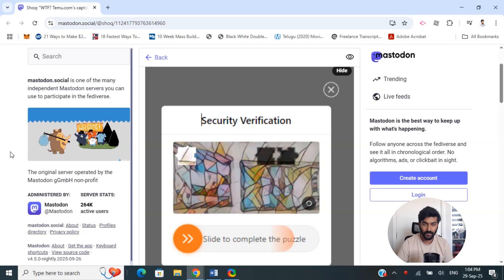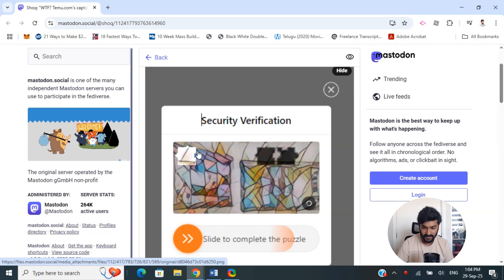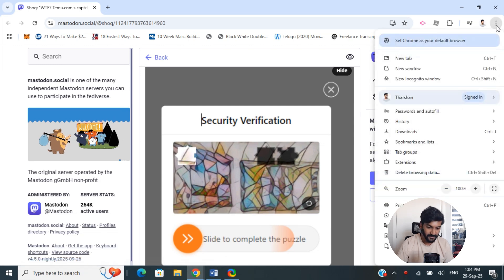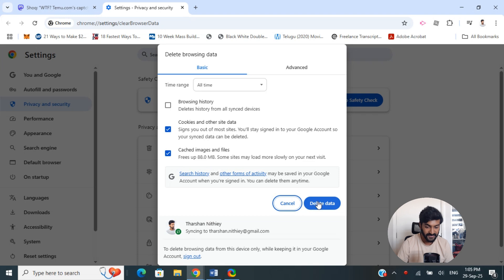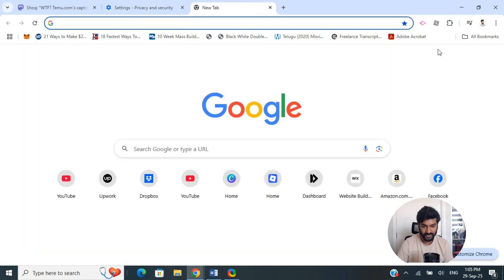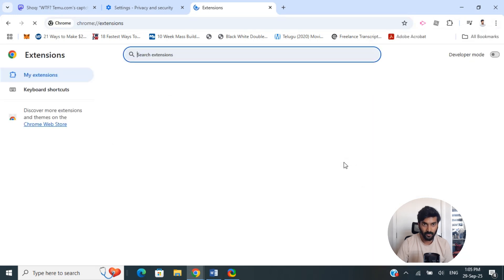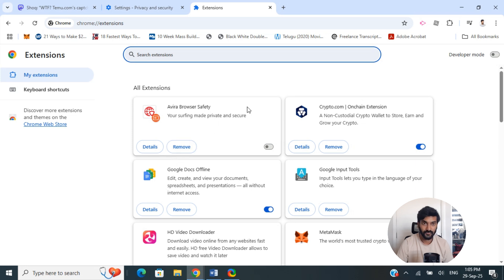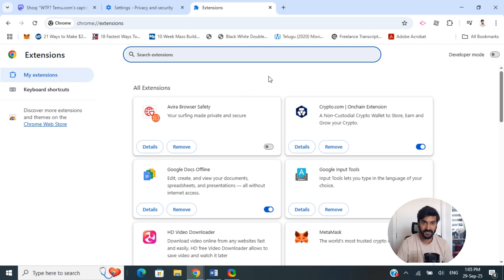How To Solve Temu Security Verification | Quick and Easy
How to Solve Temu Security Verification | Quick & Easy Fix

Facing issues with Temu security verification? This video guides you step-by-step on how to easily solve Temu security verification problems and get back to shopping without interruptions. Learn the best tips to bypass or fix Temu verification errors quickly and smoothly. Don’t let security checks slow you down—watch now for the fastest solution!